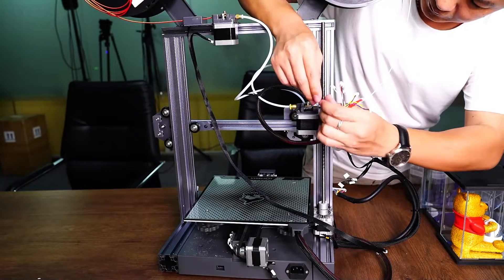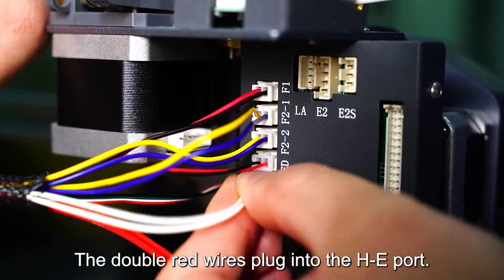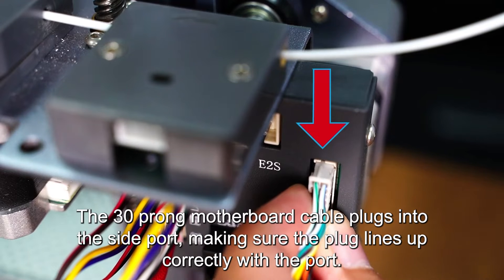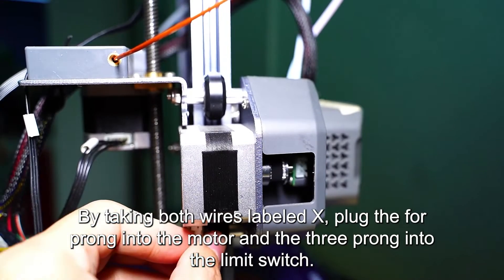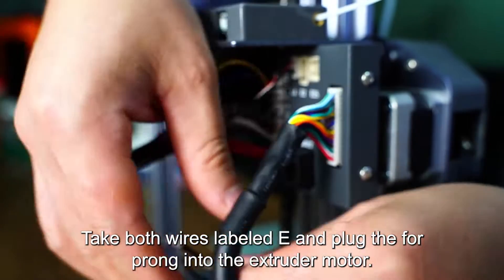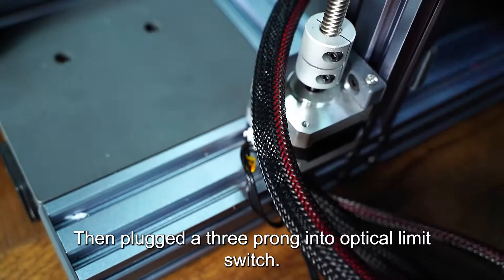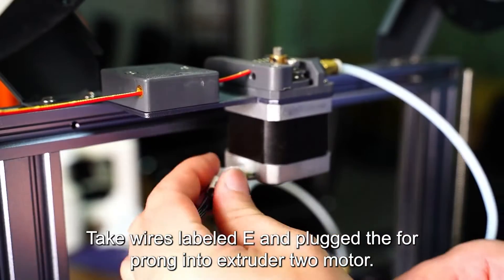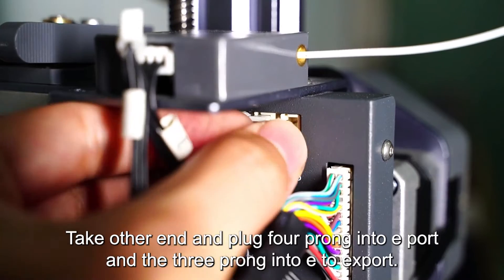LOTMAXX Shark V3 3D Printer Wiring Instructions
Pls, watch this video carefully before you start the installation.

Start with the hot end wires.
plug red and black into port F1
both blue and yellow into port F2-1, F2-2
plug the smaller diameter red and black into LED port
the double white wires plug into the HT port
The double red wires plug into the HE port
The 4 port, red white green and black, plug into the LA port.

The 30 prong motherboard cable plugs into the side port
making sure the plug lines up correctly with the port.

plug in your x motor and switch by taking both wires lables X
plug the 4 prong into the motor and the 3 prong into the limit switch

Take both wires labled E and plug the 4 prong into the extruder motor
and then take the 3 prong and plug it into the filament detector

Take both wires labled Z and plug the 4 prong into z motor
then plug the 3 prong into optical limit switch.

Next take both wired labled Y plug the 4 prong into y motor
and the 3 prong into y limit switch

Take wires labled E2 and plug the 4 prong into extruder 2 motor
then plug the 3 prong into filament detector
Take other end and plug 4 prong into E2 port and the 3 prong into E2S port